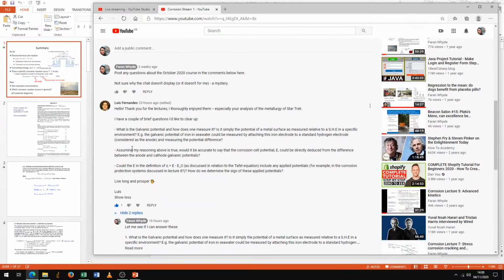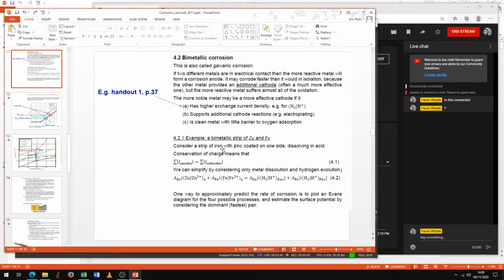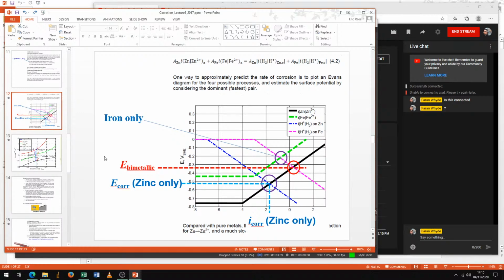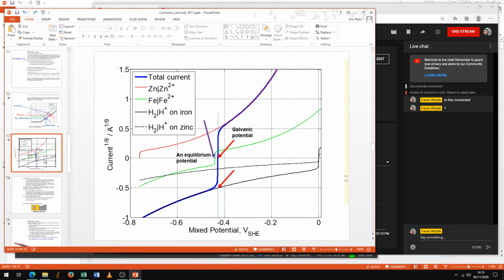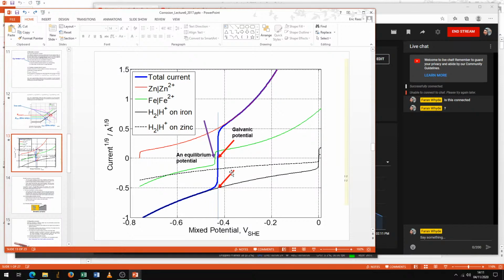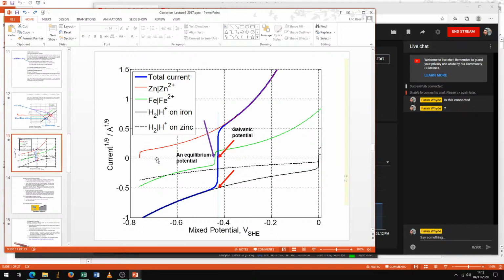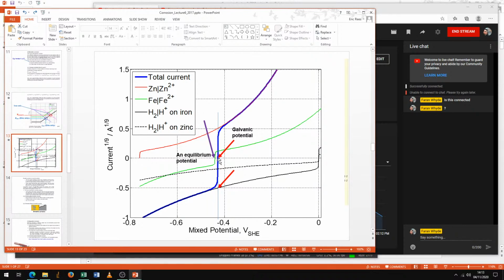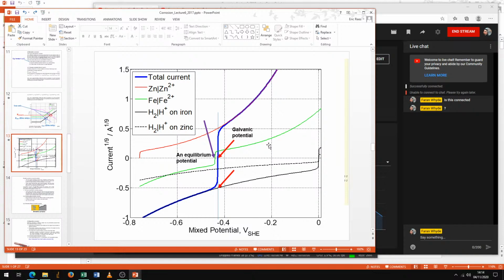Corrosion Stream 2